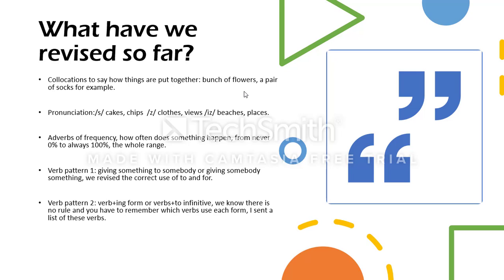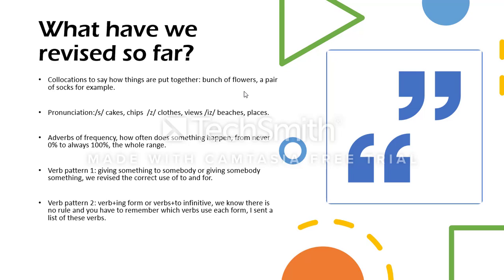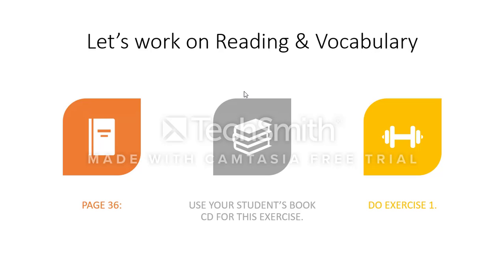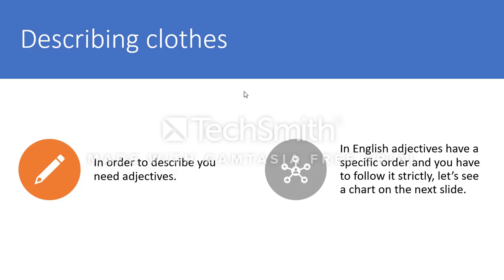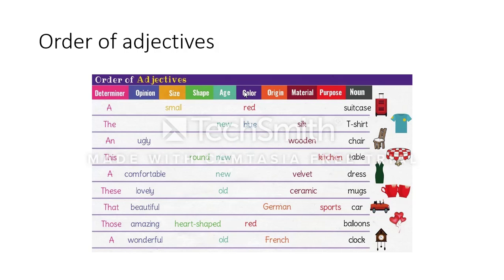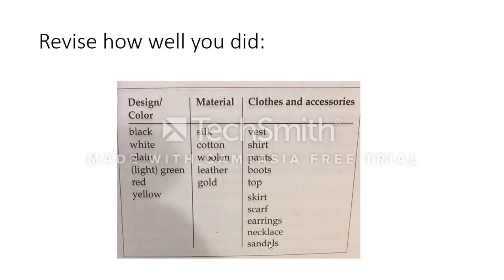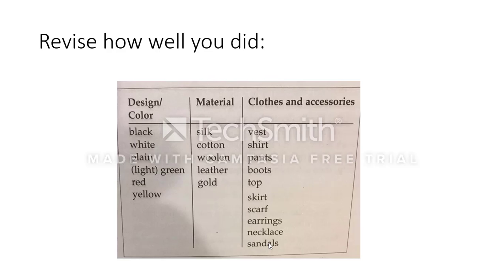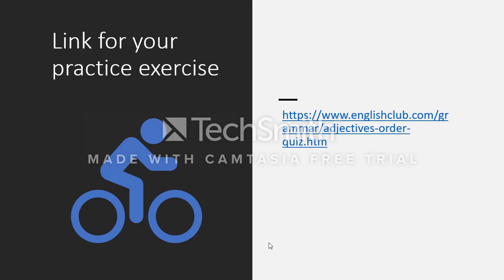HS video Rev Adjec order 16032020 1st BGU rev1t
H! on this video we make a short revision of the topics seen so far and explanation on the use of adjectibes order.